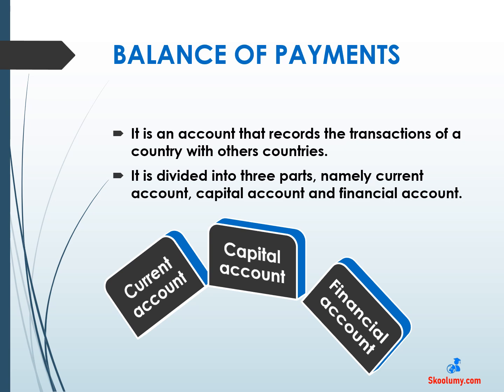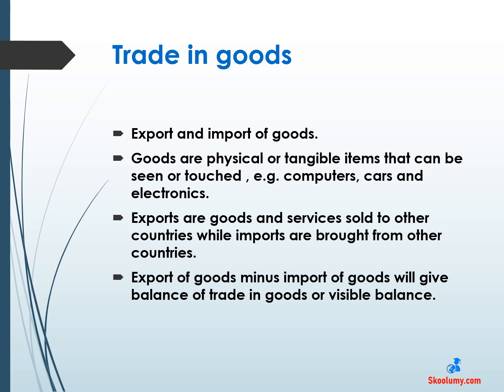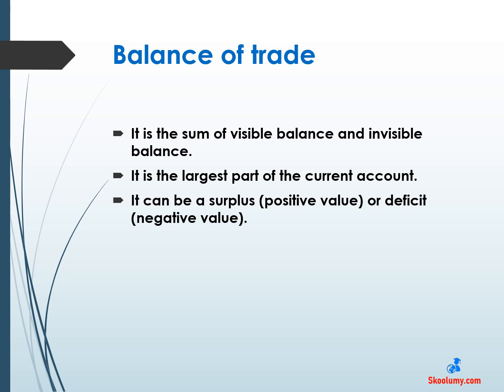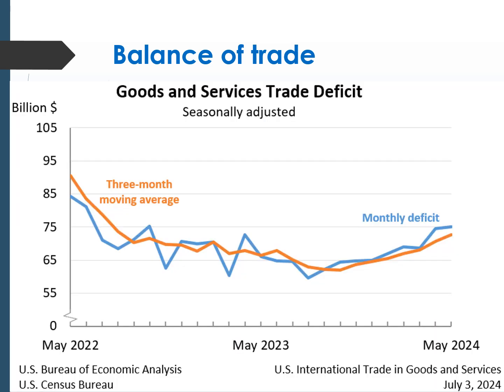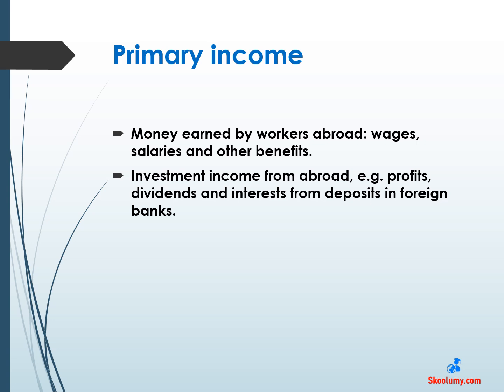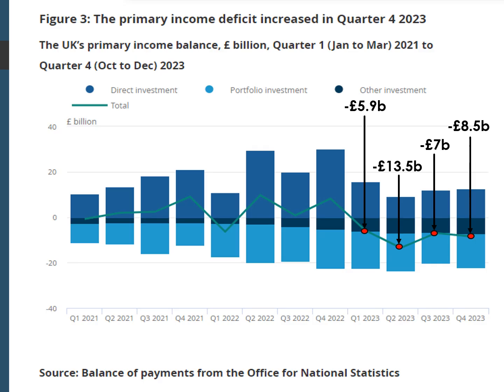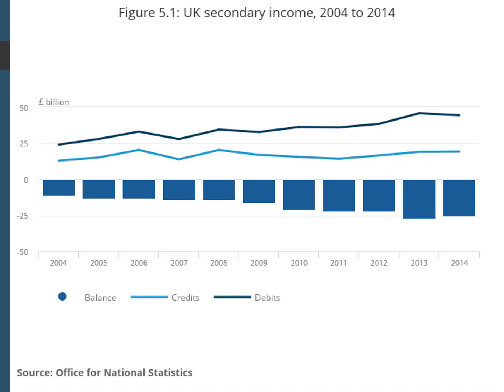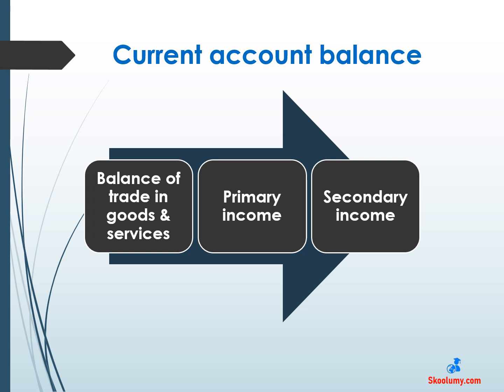Current account components | O Level & A Level Economics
We will examine the components of a current account, exploring how a country's economic transactions with the rest of the world are recorded. Gain a comprehensive understanding of the current account and how it contributes to the overall balance of payments.